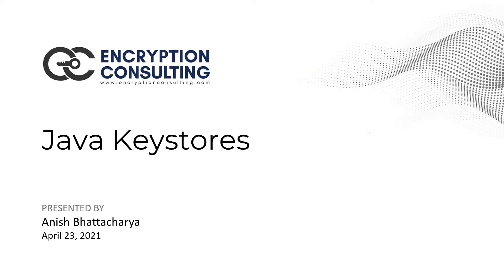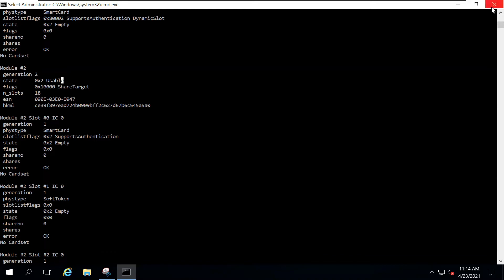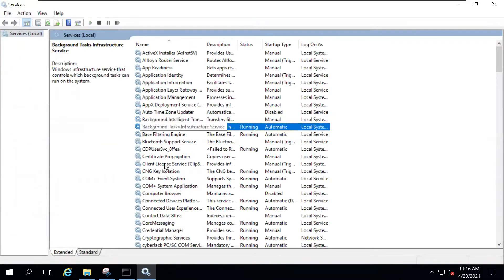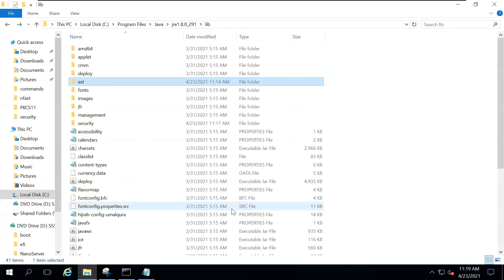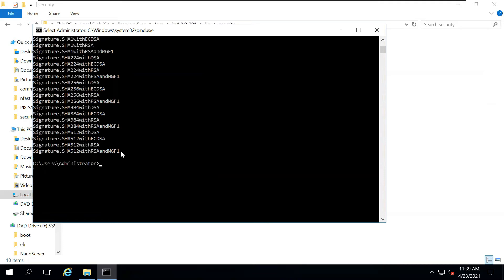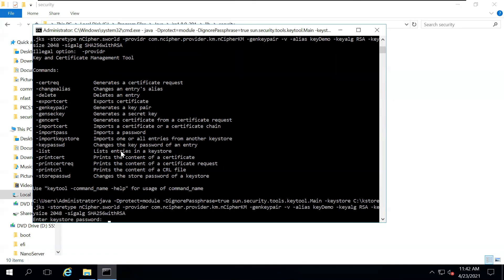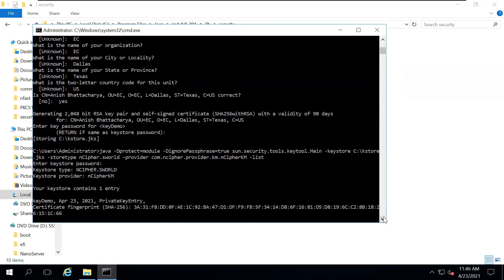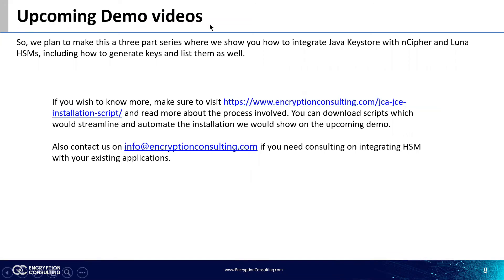Integrating Java Keystore with nCipher HSM | Java Keystore - Part 3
Java Keystore offers one of many ways to generate, store, manage and use cryptographic keys. Keystore can also be integrated with HSM to provide extra security that will ensure private are module protected. In this video, we show you how to integrate Java with nCipher HSM and generate keys via the keytool.